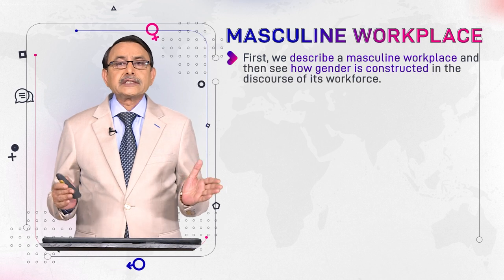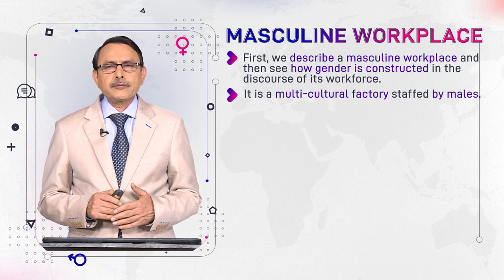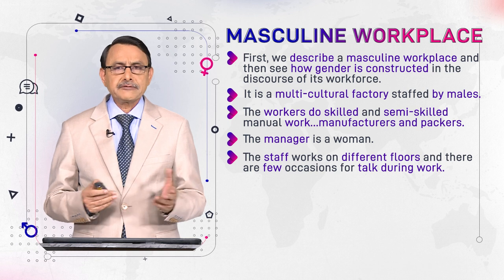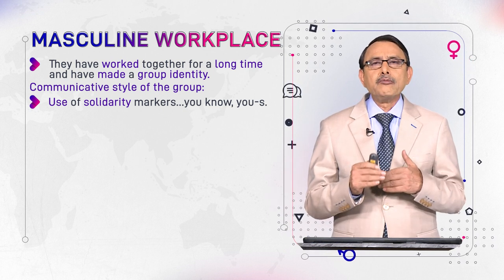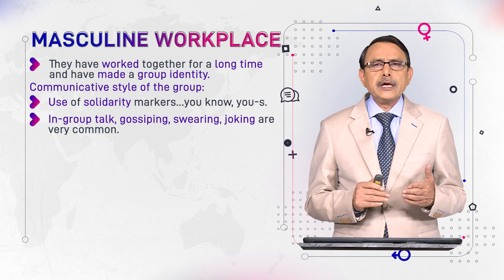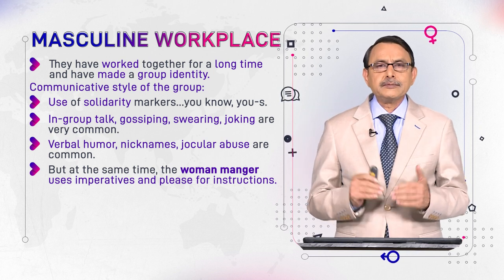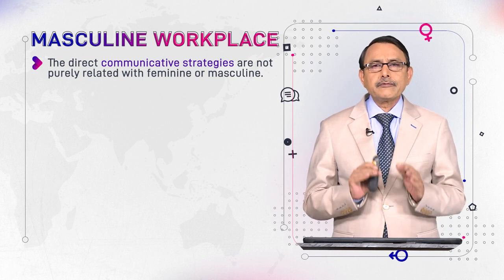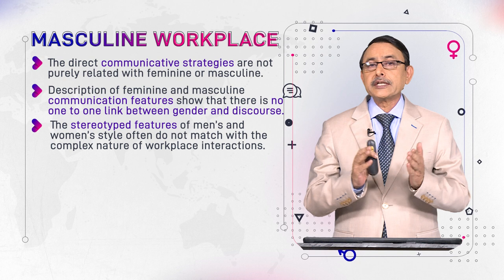Masculine Workplace | Language and Gender | ENG527_Topic107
Topic107: Masculine Workplace,
By Dr. Muhammad Aslam